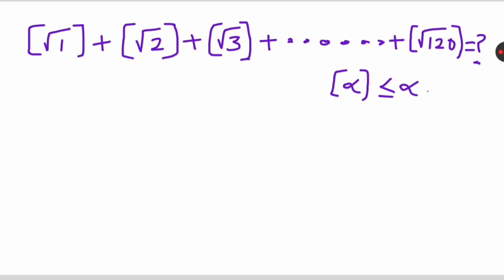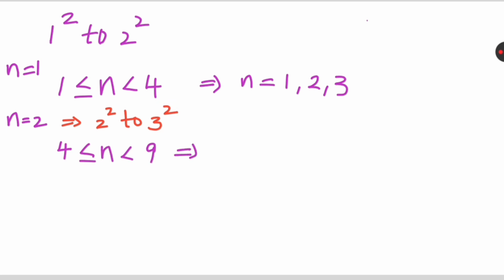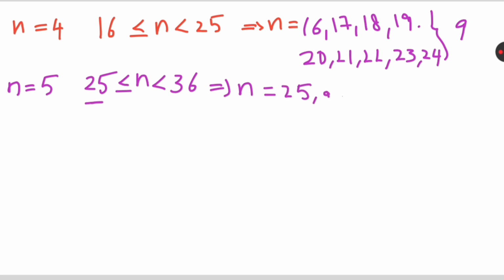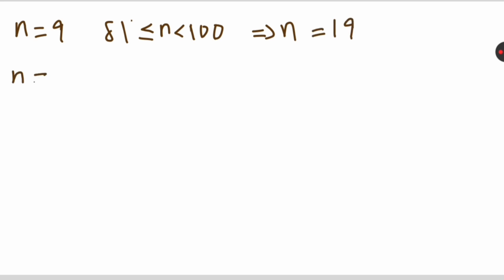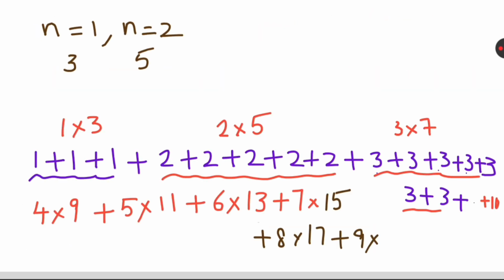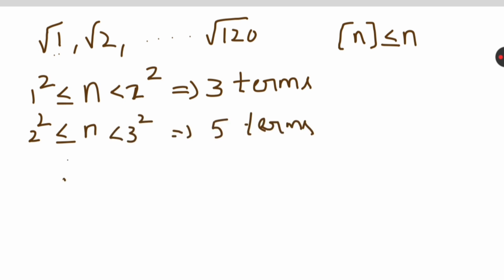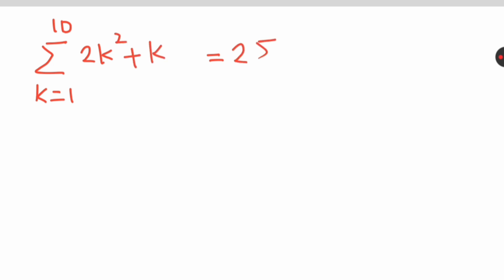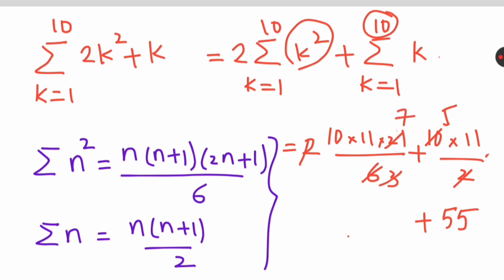Relations and Functions | Greatest Integer Function | Class 11 and 12 | JEE Maths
"Master Sets, Relations & Functions with this video! 📚💡 Dive into key concepts, formulas, and problem-solving strategies to tackle JEE Mains and other competitive exams.

- Sets: definitions, operations, and properties
- Relations: types, properties, and examples
- Functions: definitions, types, and graphs

*Perfect for:*
- Anyone looking to strengthen their understanding of Sets, Relations & Functions

jee 2026
jee mains 2027
pw
unacademy
sakshi Vora
Om Pandey pw
Jee mains
JEE 2026
JEE Advanced 2027
JEE Advanced
JEE Maths
Jee qna
Ask me your doubts regarding JEE
Fiitjee Coaching
Coaching Modules
JEE Coaching
JEE Mains 2027
JEE 2026
JEE 2027
JEE Advanced
HC Verma
Cengage
HCV
Unacademy Atoms
nvsir
nv sir kota
iit jee,
pw motivation,
Jee maths,
ashish sir,
Mohit tyagi,
Competishun,
jee competishun,
maths by mohit tyagi sir,
physics wallah,
jee advance competishun,
mt sir,
ashish sir motivation,
physicswallah motivation,
online coaching,
Best Teacher jee maths,
jee advanced
Cengage maths for jee mains
iit jee
jee preparation
best books for jee
Allen kota
kota iit jee motivation
Allen module review
allen kota
allen career institute
study motivation
Allen coaching
allen coaching kota
Cengage review
cengage books iit
cengage chemistry jee advanced
books for iit jee
Best books for iit jee preparation
jee books
iit bombay motivation
shorts
Jee wallah
Pw
iit delhi